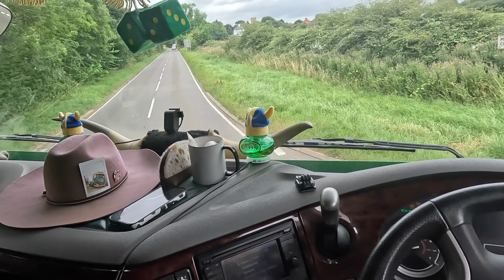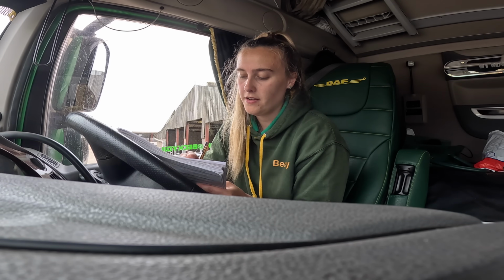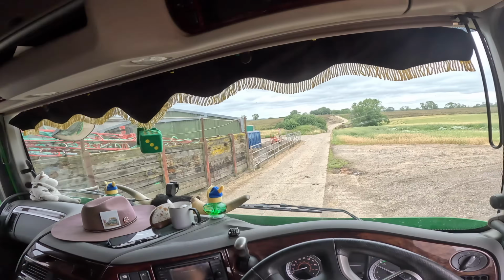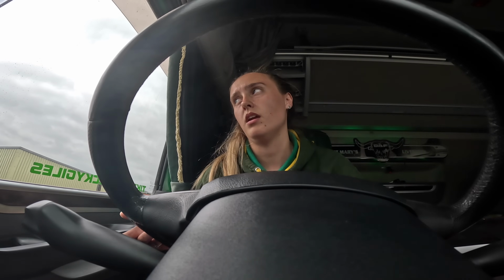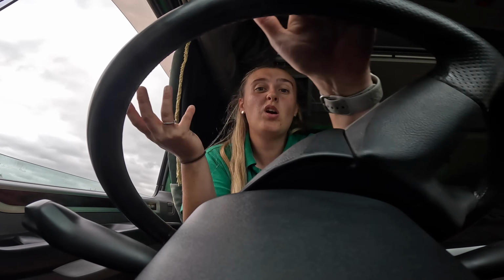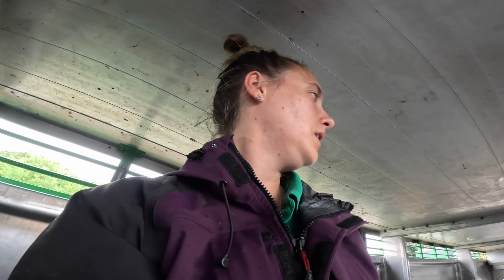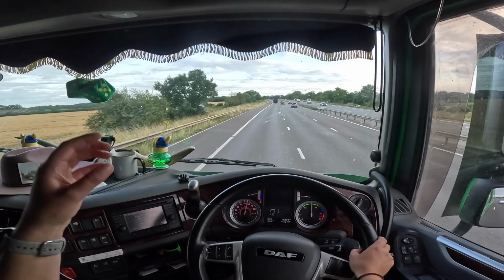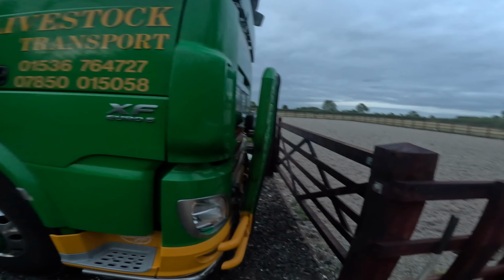Did I Make It Back In Time?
@KudaUK - BECKYGILES
@Theofficialkingsoftheroad - BECKY10
Monty West - BECKY-MW-05
Famous Pheasant - BECKY10
Sugar Loaf Clothing - BECKY10